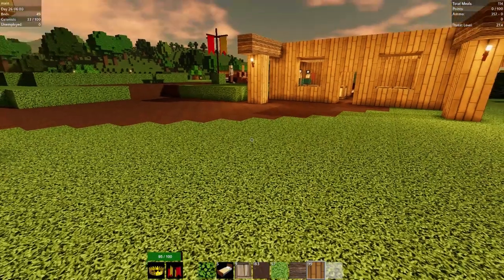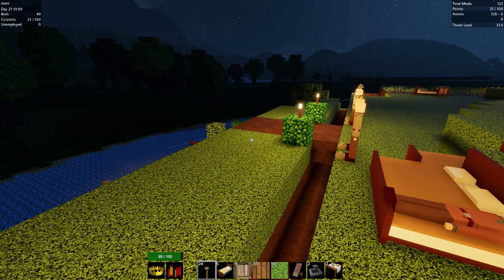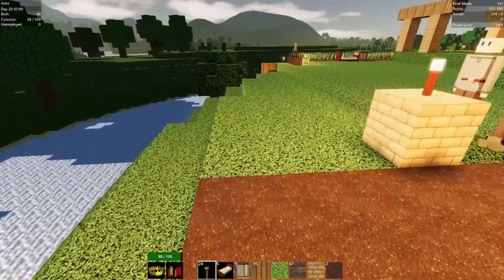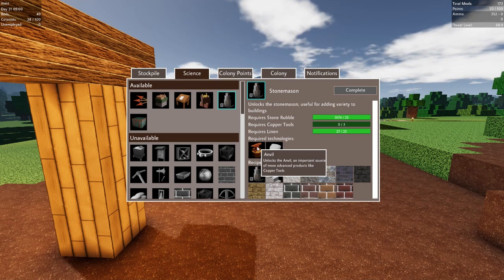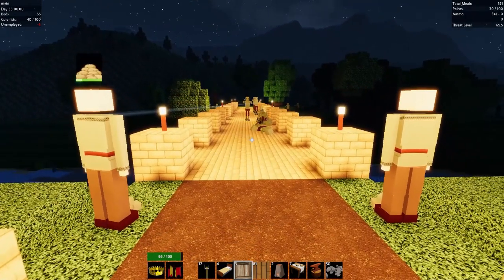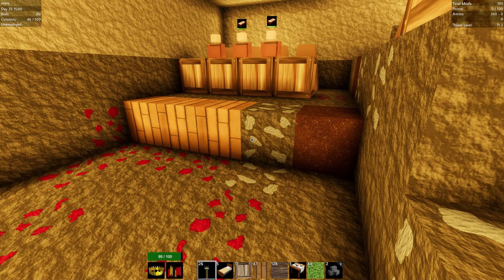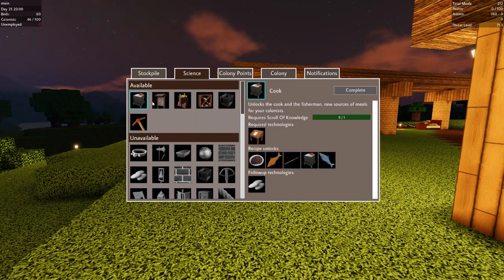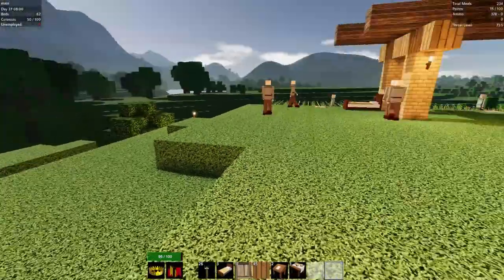Colony Survival Ep 02 - Private Island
Let's Play Colony Survival and build a base on our very own private Island, until zombies decide to join us.